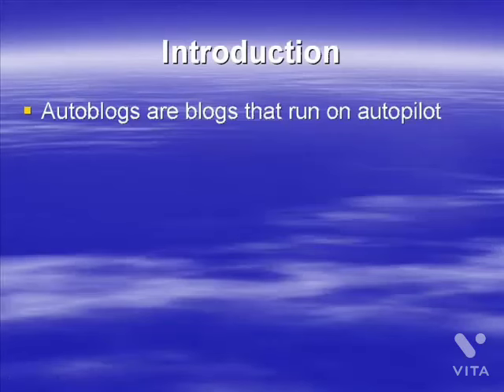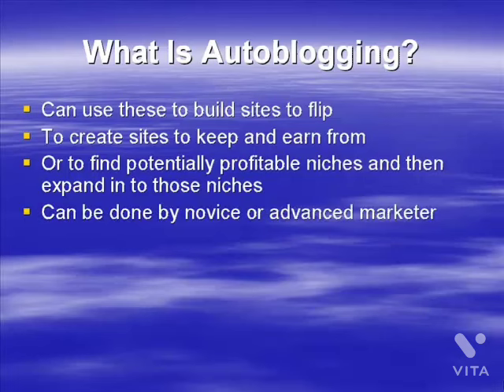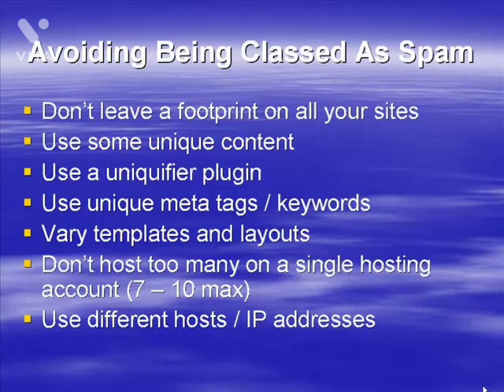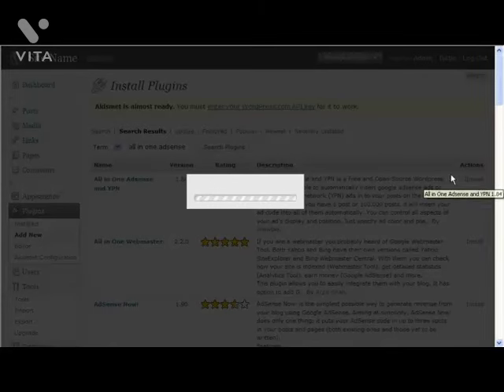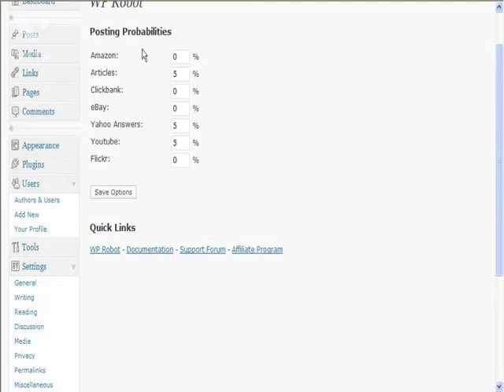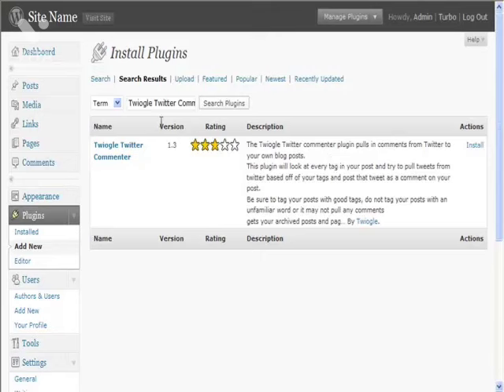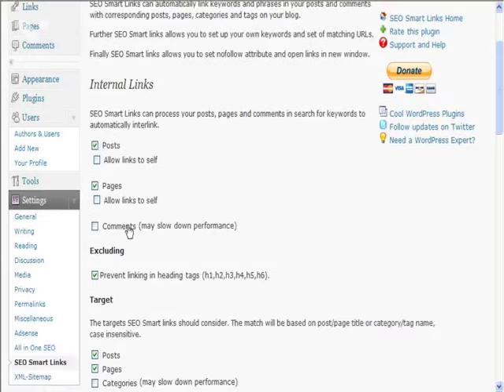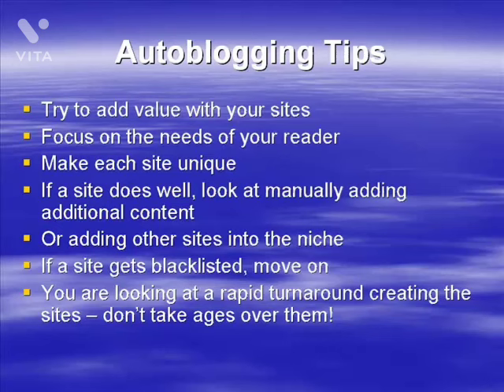Get Daily Income On Auto Blogging Revealed free video course